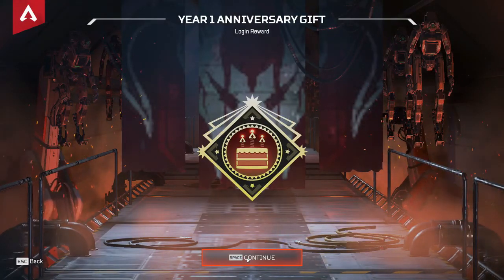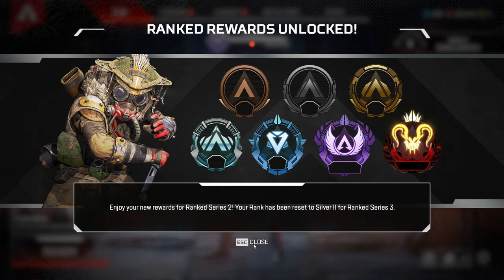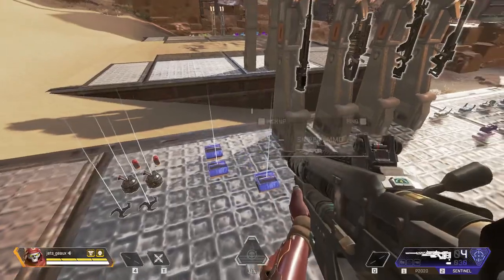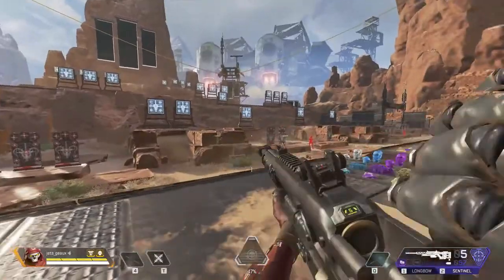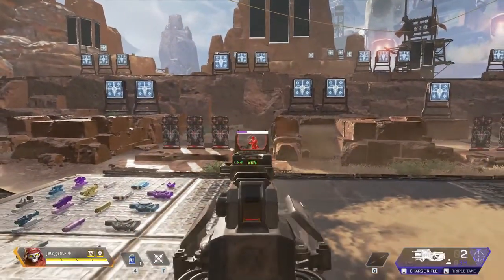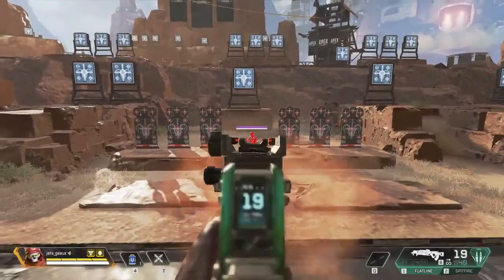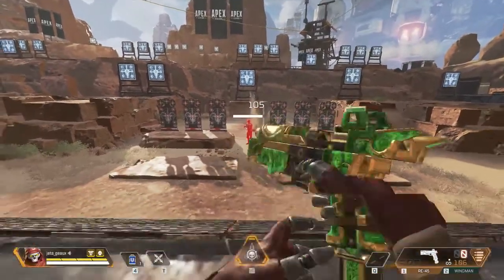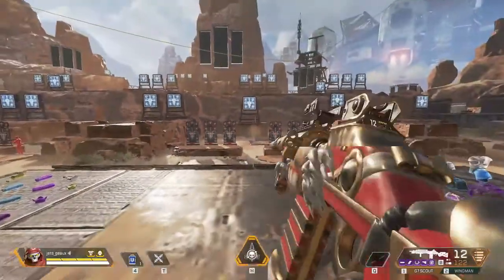Apex Legends Season 4 Update